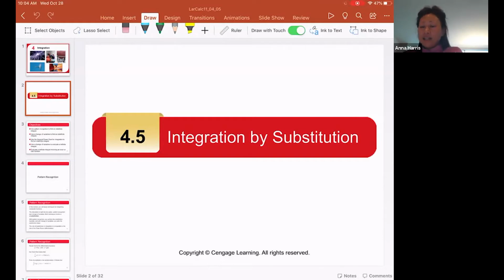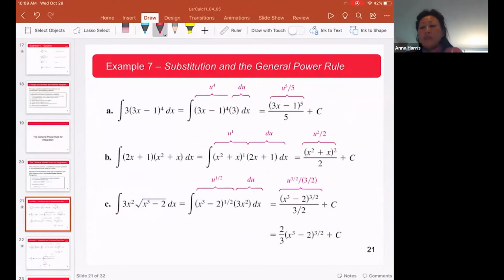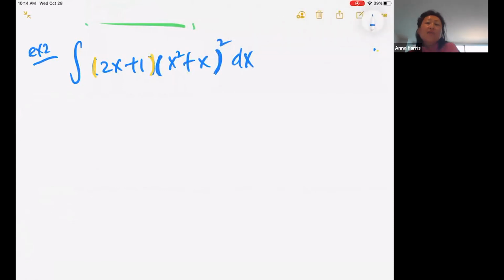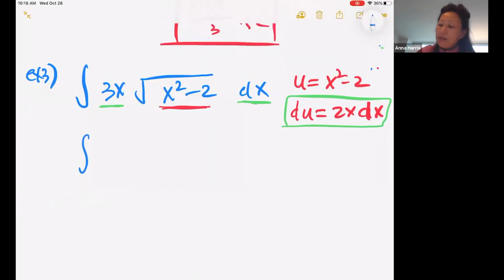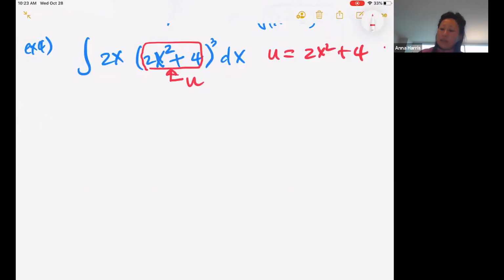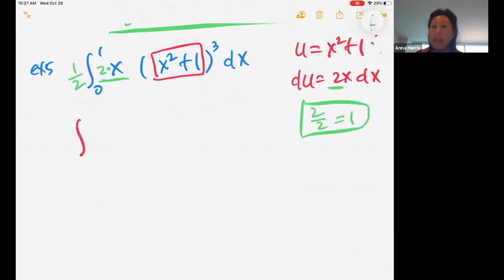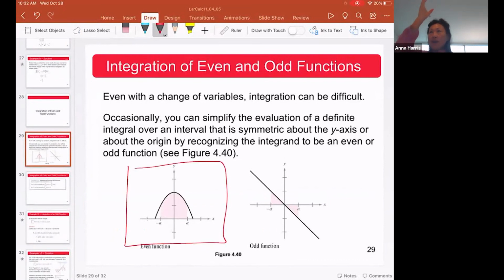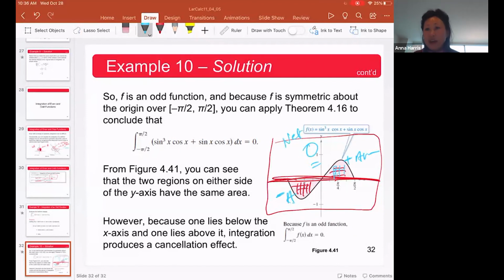4.5 Integration by Substitution